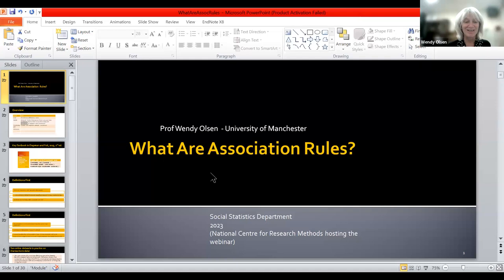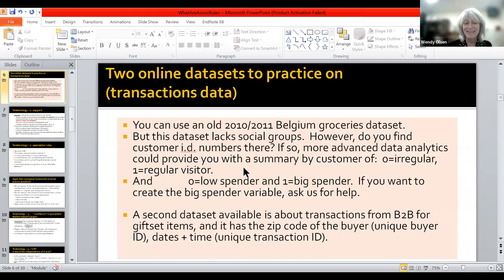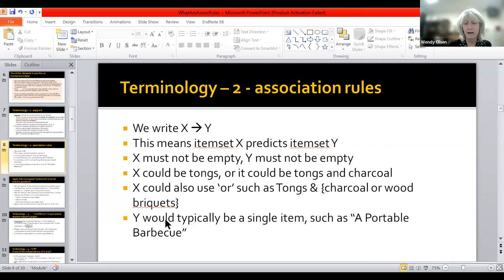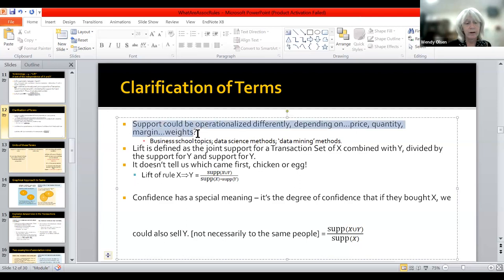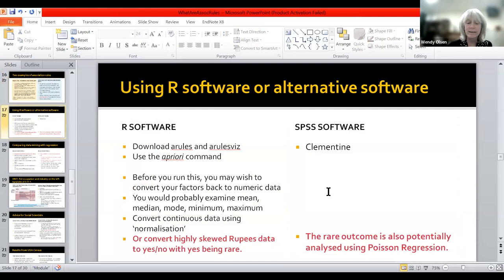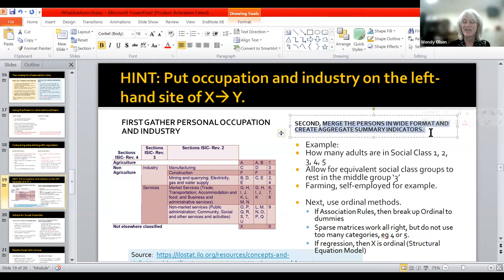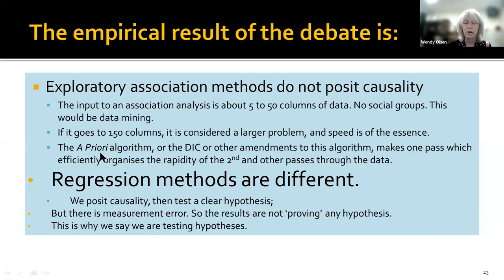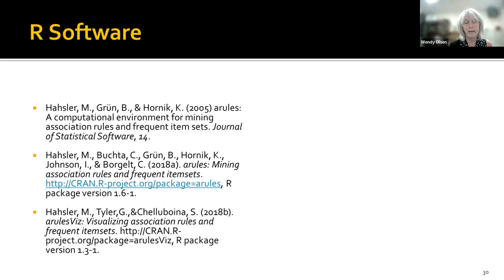What Are Association Rules? Research Methods E-Festival 2023 - Wendy Olsen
What Are Association Rules?
Association rules are used in market research to help guide the strategy for marketing toward better sales and revenue. The methods of 'association rules' discernment can be used to work out what factors can predict (or act as precursors of) other outcomes. These methods are occasionally used in social science. For example one study used association rules to find correlation of social group memberships and occupations, and another application would be to predict occupational moves by the existing occupation and the spending pattern. In this workshop, I explore 'Consumer Expenditure Surveys' as a social-science data source and explain what 'association rules' are. When applying the association rules to variables, I use a hypothesis-testing approach. It is thus a supervised, social data analytics application. (By contrast, typical data-science methods of data mining are unsupervised. I explain all this terminology.) I show results for two settings: 1) Indian consumer data and the occupational groups for 2014/5, with adoption of mobile phones a key indicator on the consumer-spending side; and 2) Indian spending on a range of technical goods, which have very low cross-correlations. In the first setting association rules are useful but regression is a close alternative. In the second setting, I develop advice for data cleaning to discover patterns in a large-data context - yet not assuming unsupervised data mining. The workshop is open to all, no prerequisite knowledge.
We thank hosts Research Methods E-Festival 2023 - National Centre for Research Methods.